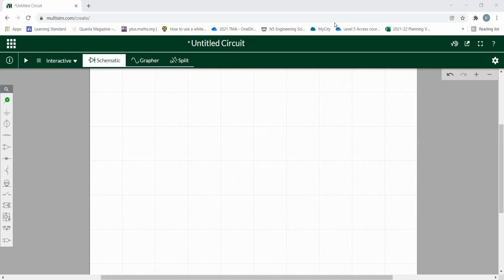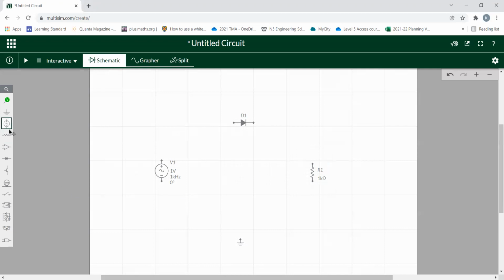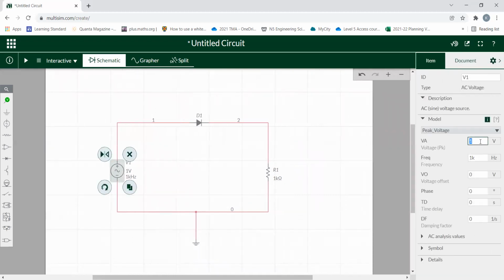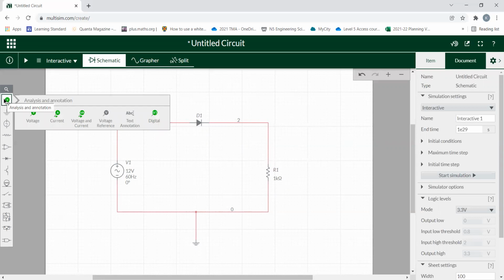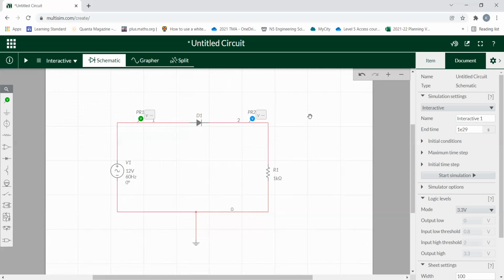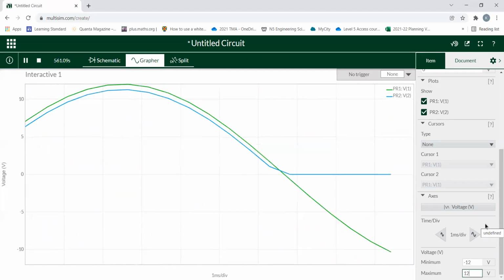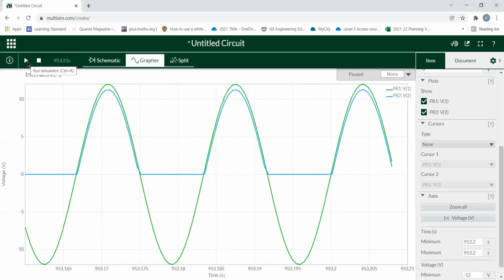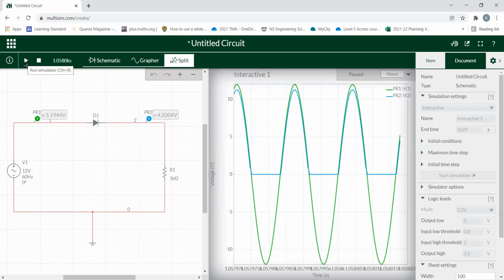MultiSim Live Half Wave Rectifier Circuit